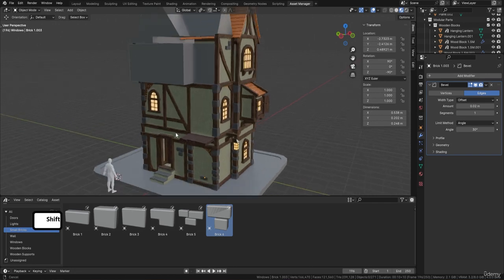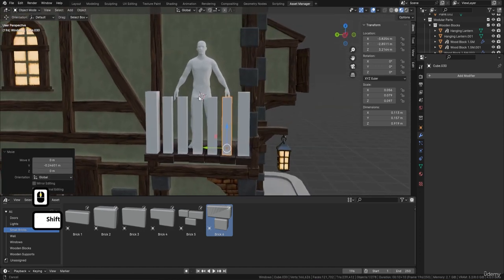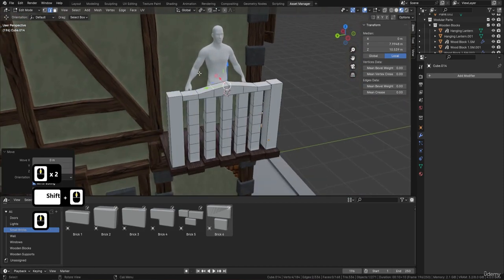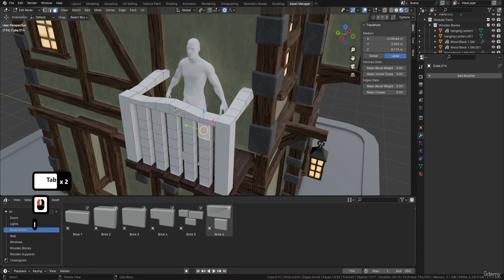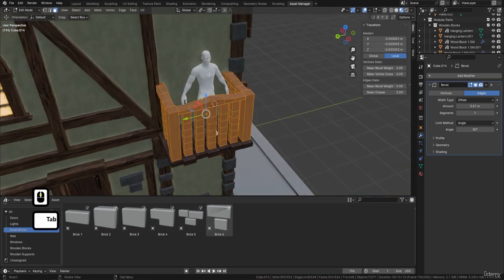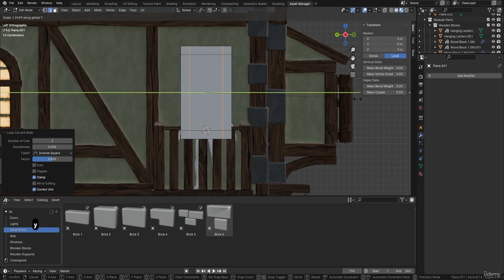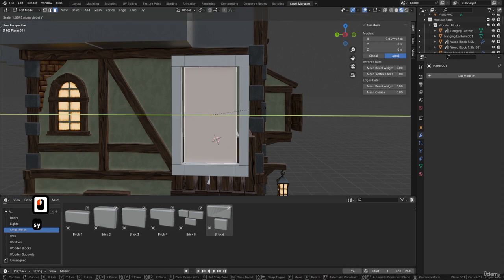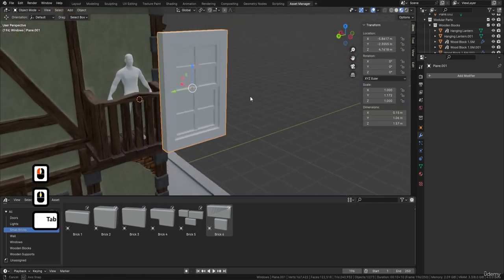3 Lesson 58 Modeling Balconies for Stylized Taverns in Blender